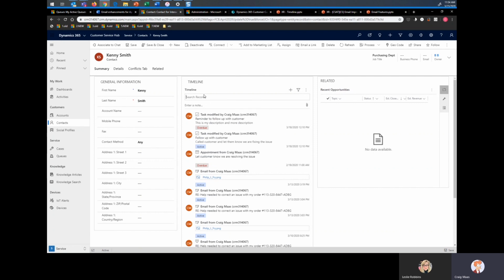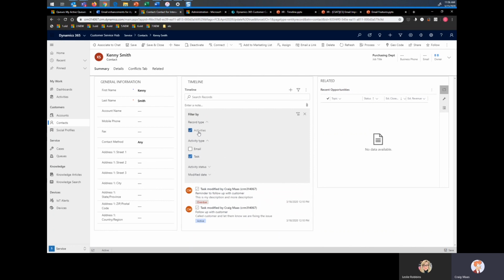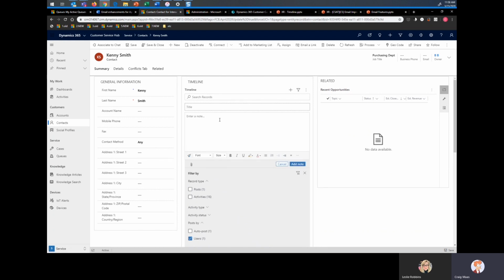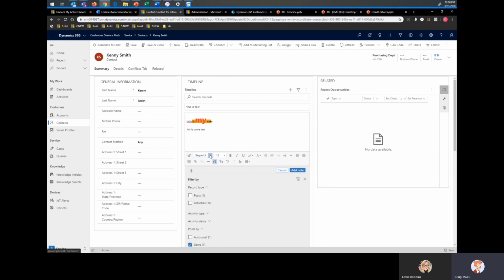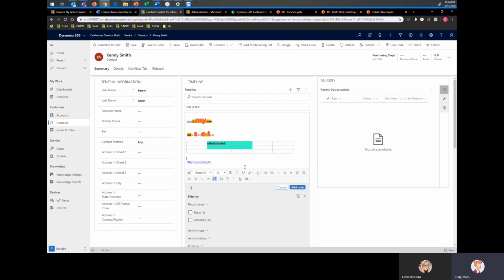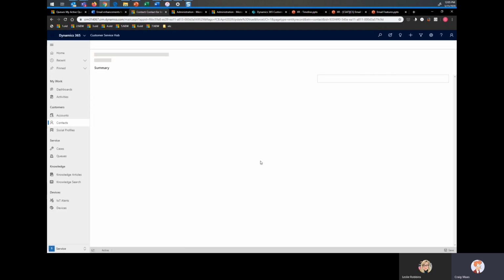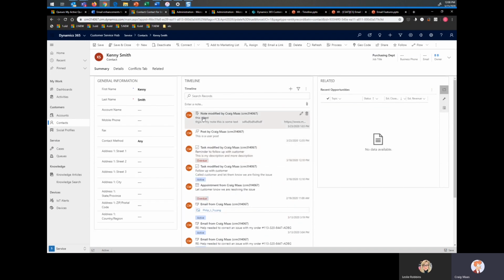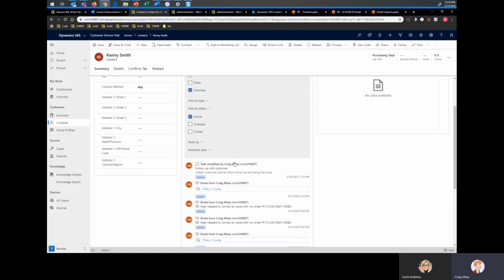Timeline features tutorial | Dynamics 365 Customer Service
In this video, watch a walk-through of Customer Service timeline features and functionality updates. These are part of the updates for MSFTDyn365 Customer Service from the April 2020 GA release.